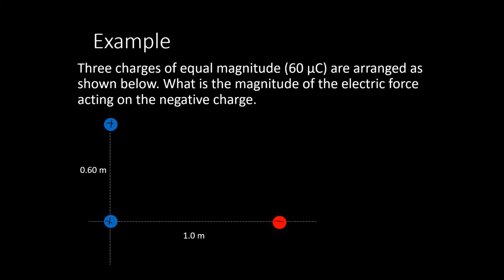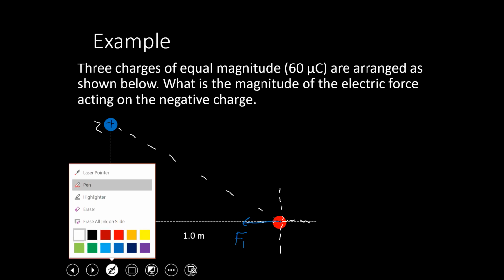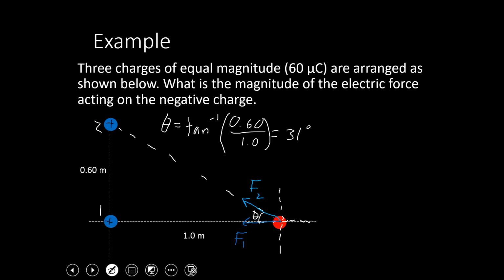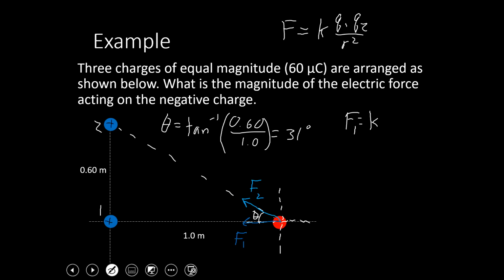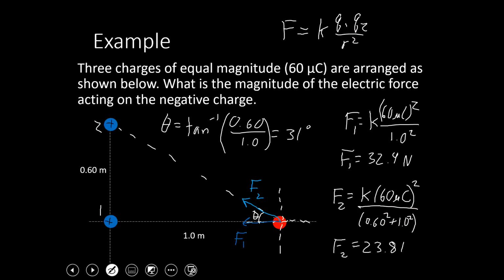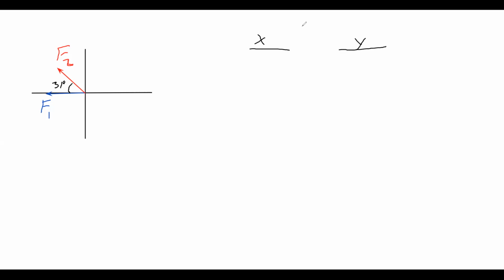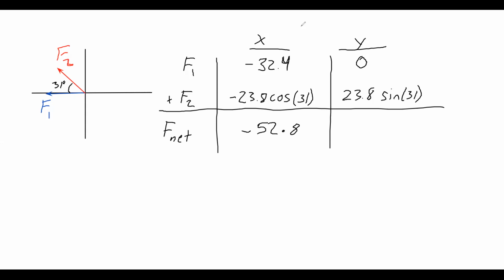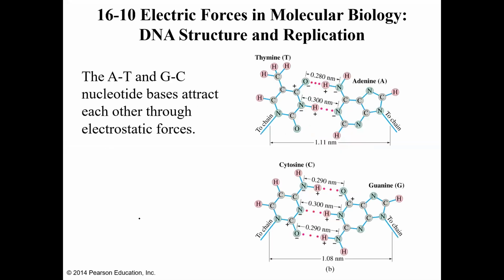Chapter 22: Coulomb's Law Example